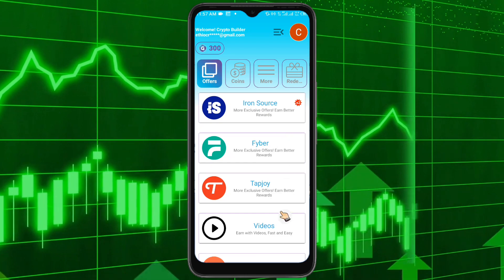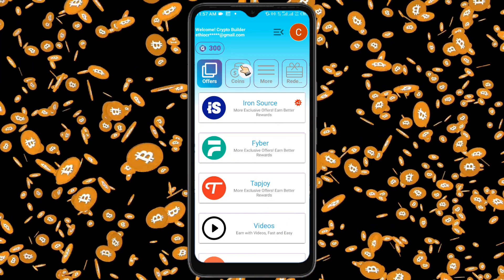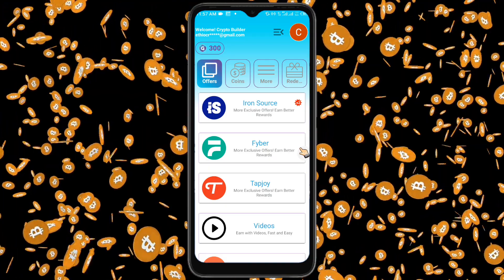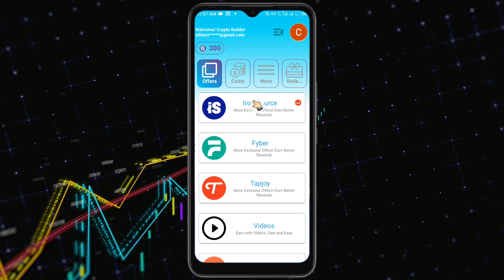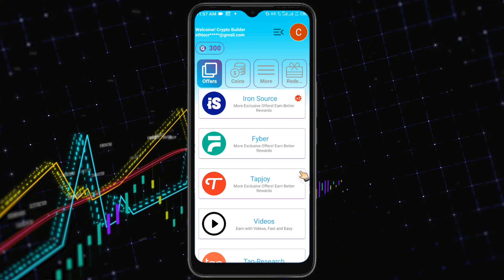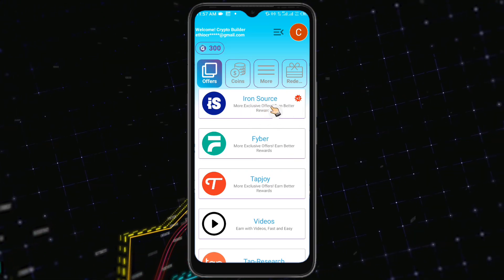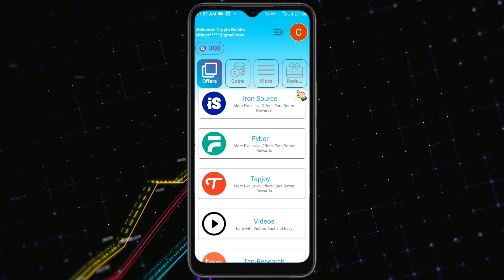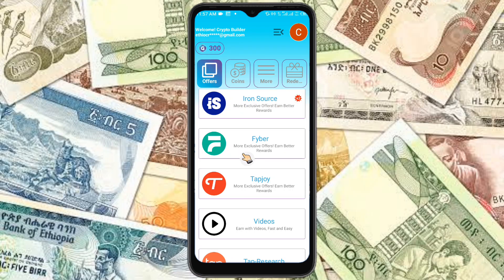ካርድ በተደጋጋሚ የሚሰጣችሁ አስደናቂ አፕ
Enter code 93EWCG

Link to create Trust wallet account

bitcoinmake money onlinehow to make moneyKucoin አጠቃቀምKucoin ሙሉ ቱቶሪያልkucoin tutorial for beginnerskucoin tutorial 2021how to use kucoinKucoin tutorialethiopiaKucoin ethiopiaስቶክ ማርኬትስታክ ማርኬትትሬዲንግcryptocryptocurrencyክሪፕቶ ከረንሲhow to use kucoin exchangebitcoin newscrypto news
real ways to make money from home for free,
trusted online money making sites,
paid online surveys,
surveys that pay cash instantly,

online surveys to earn money
fast money online
free money earning sites
earn money by typing
best paid survey sites
highest paying online surveys
money making websites
online jobs to earn money
earn money online free fast and easy
surveys to earn money
simple websites that make money
best survey sites to make money
make real money online
paid survey sites
   get money online
online surveys that pay cash
earn money online without investment by typing
make money online free
ideas to make money from home
online money earning sites
surveys to make money
earn cash online
get paid online
passive income online